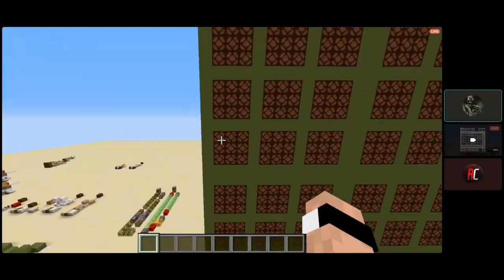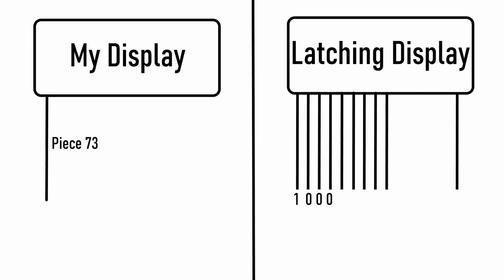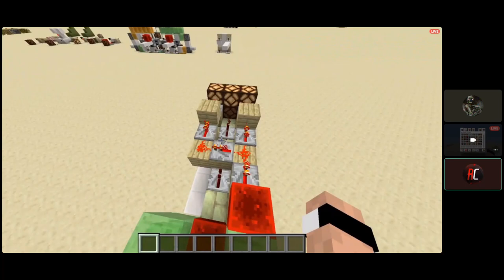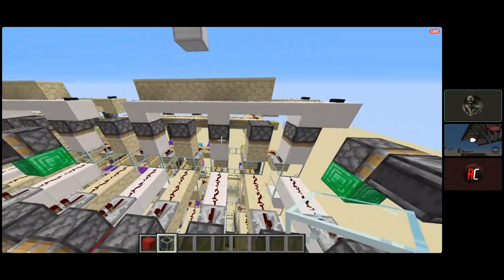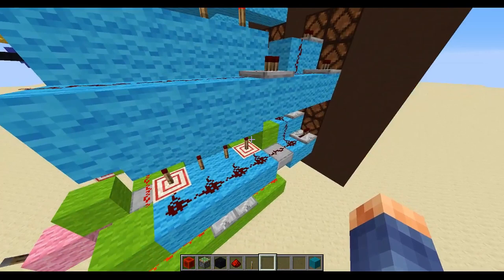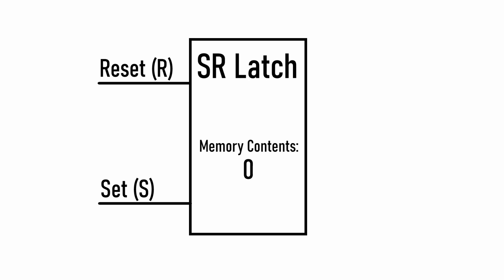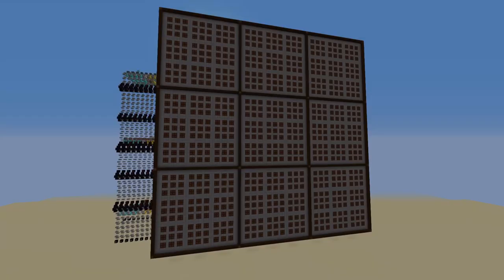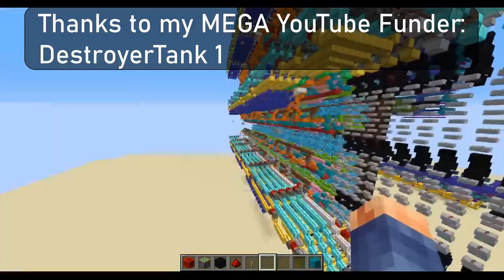Gaining Inspiration: UTTT in Minecraft - #5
Hey everyone! I'm currently trying to make ultimate tic tac toe in Minecraft, a spin on the original tic tac toe. In this video I check out some community implementations of a display system.

For updates on when/what my uploads will be, check out my community tab.

I'm designing as I go, and any feedback is appreciated!